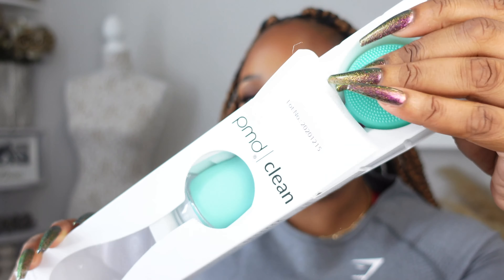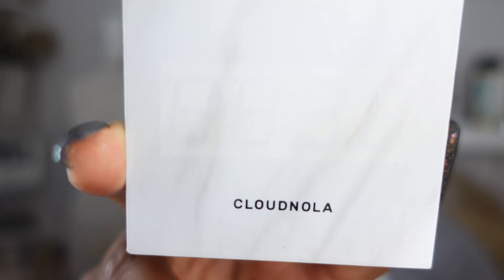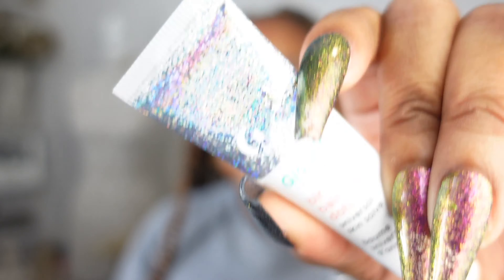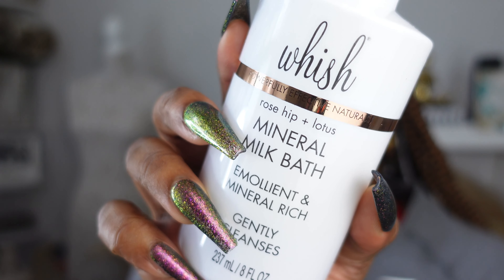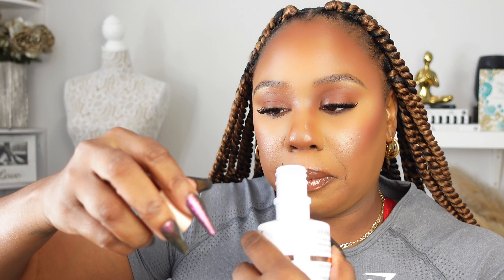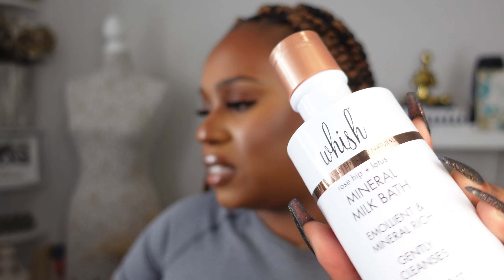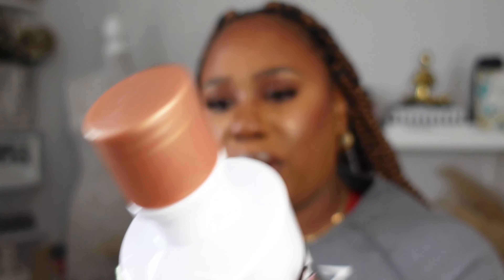FALL FABIFITFUN BOX|The Worst Box Ever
What’s up friends welcome back to another video. I’m going to cut straight to it, this box was TRASH!